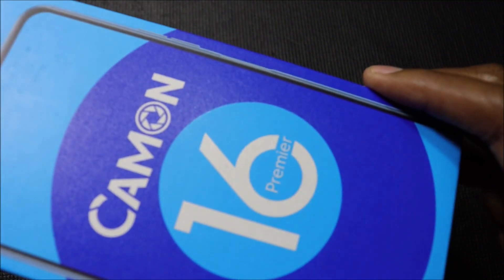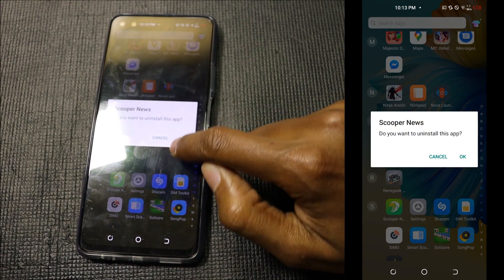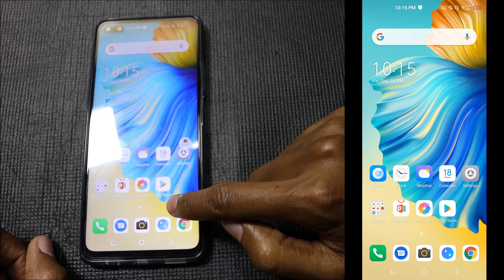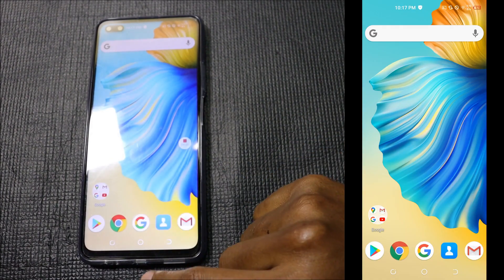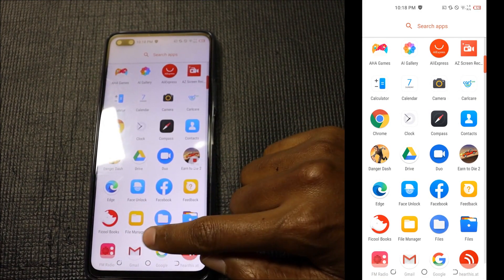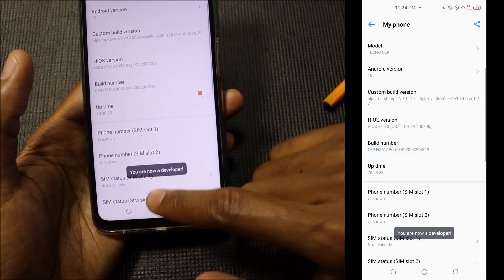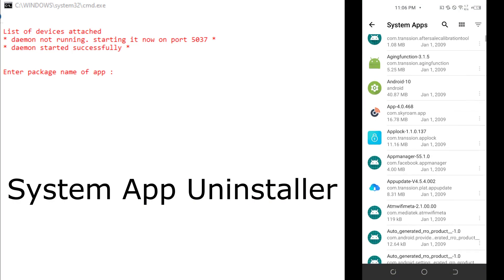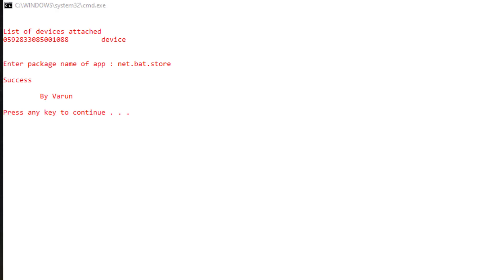Tecno Camon 16 Premier Bloatware & Spam Notifications Removal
How to uninstall Tecno Camon 16 Premier Bloatware applications like Palm Store and AHA Games. This tutorial will stop all notifications and advertisements. This video has 4 solutions to the problem
1. Uninstalling Bloatware applications like scooper directly
2. Turning OFF notifications
3. Installing another launcher (Nova launcher in this video)
4. How to uninstall System apps using the Systems App uninstaller